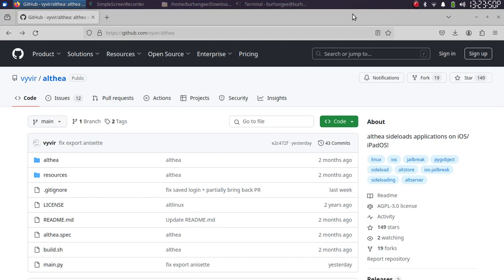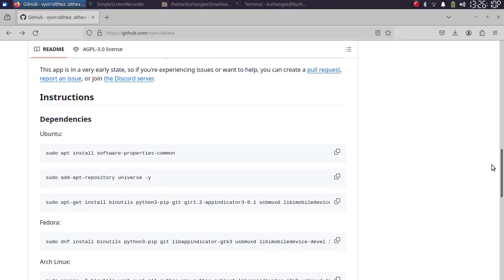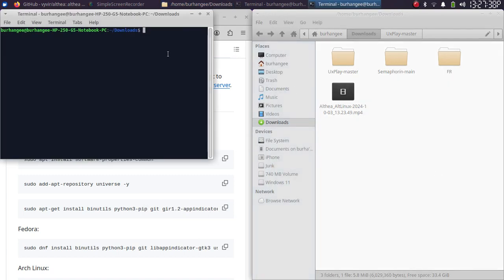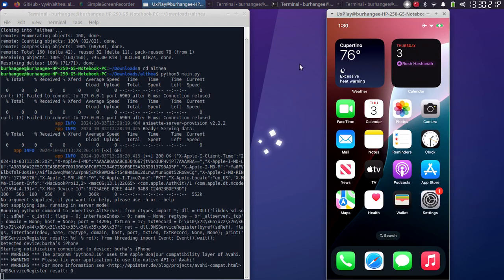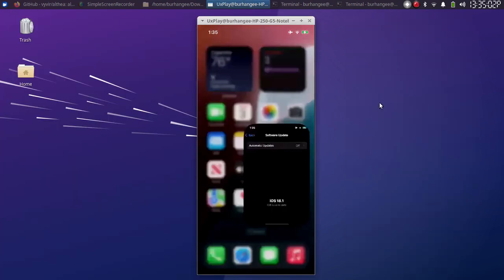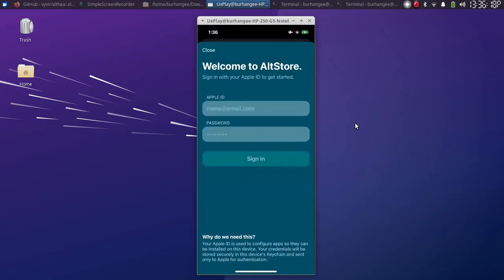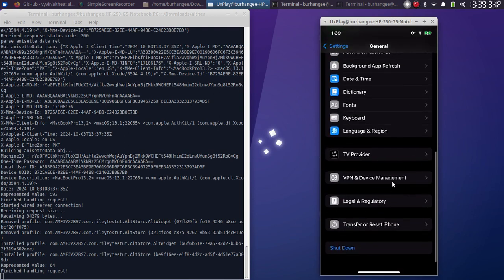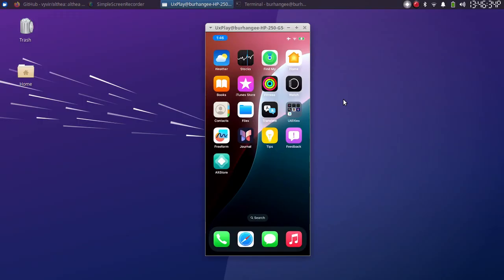[NEW] Install Altserver Linux GUI iOS 18/17/16/15 | Altserver Linux Install Altstore | Full Guide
This is an updated, full guide to installing AltServer on Linux with a complete GUI. Follow this step-by-step tutorial to install AltStore on your iPhone or iPad using AltServer on your Linux machine. I’ll walk you through the entire process, from setting up AltServer to demonstrating how to successfully get AltStore working on any iOS device, including iOS 18 and earlier. This method works for any Linux Ubuntu distribution and is completely free.

Topics Covered:
Altserver Linux GUI
Altserver Linux Install Altstore
Altlinux Full Guide
How to install Altstore on iPhone iOS 18
Althea Linux Guide